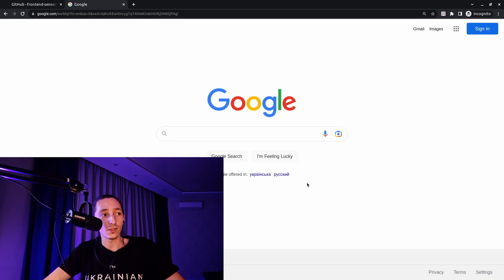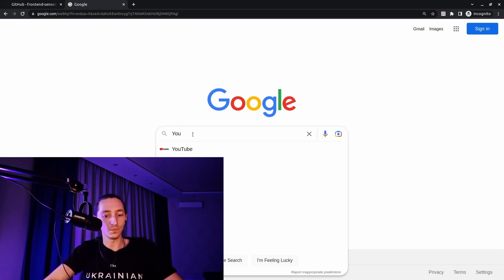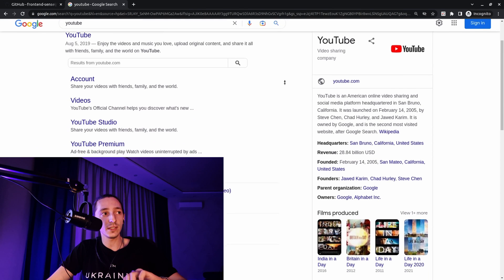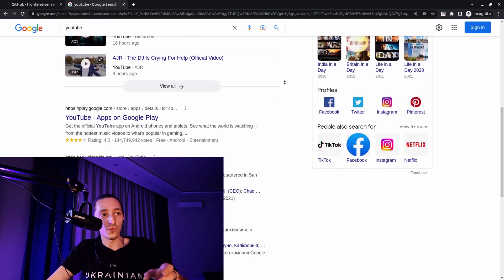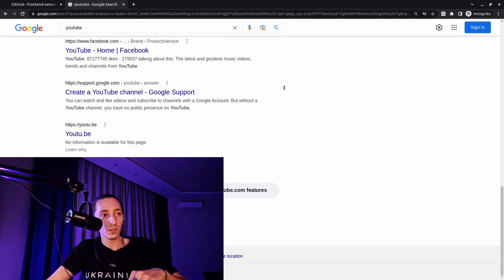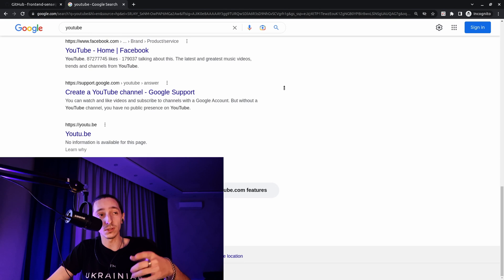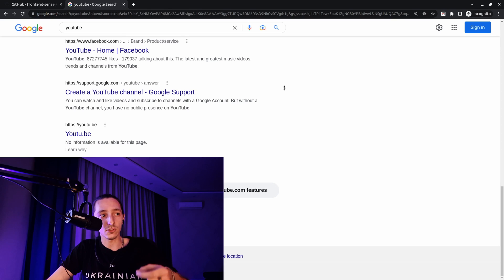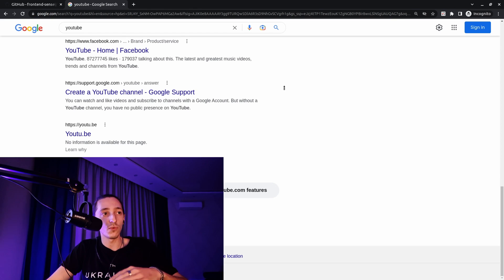JavaScript Chrome Extension Wheely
I will tell you about my new Google Chrome Extension - Wheely.
It allows you to scroll pages smoothly by clicking on the mouse wheel on Linux.

00:00 - Intro
00:45 - About Wheely
02:55 - Outro